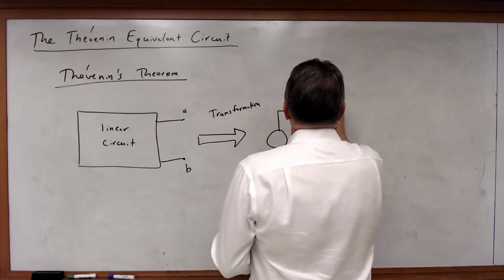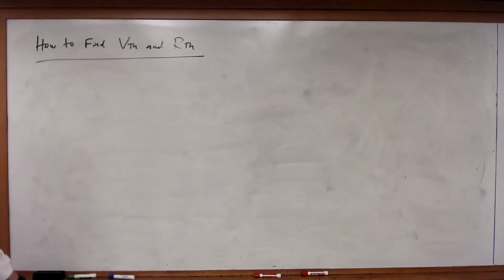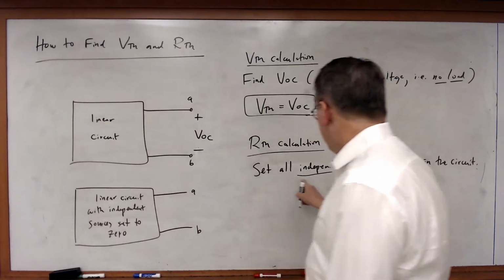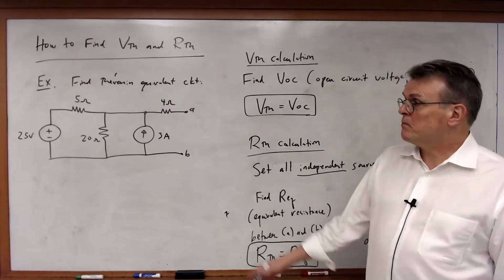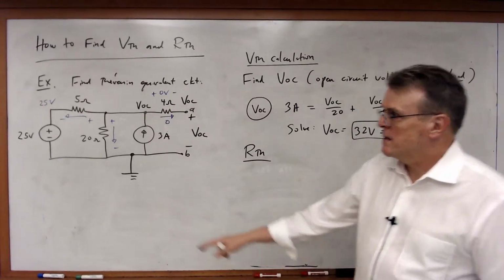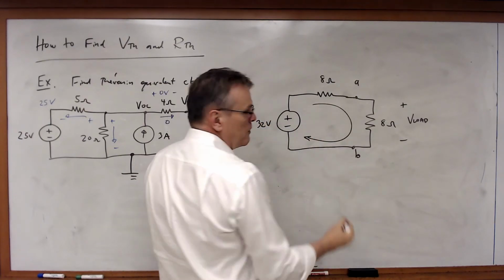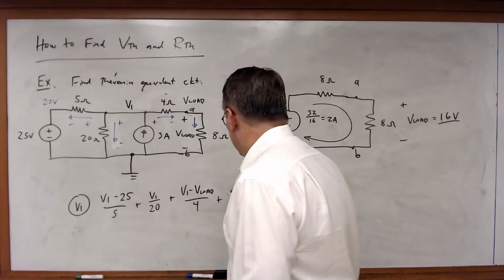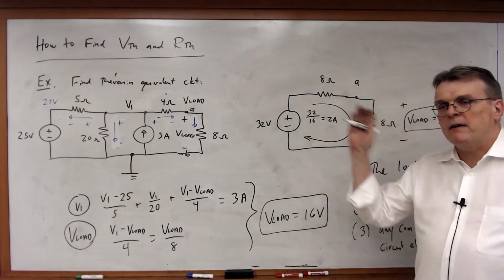EECE 2112 Module 32: Thevenin Equivalent Circuits